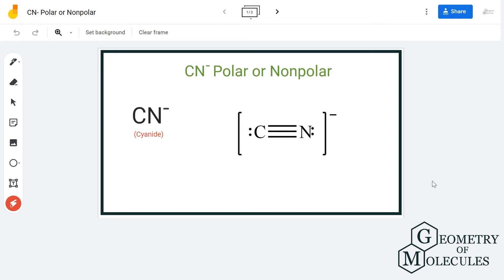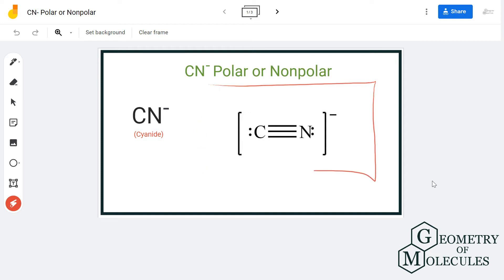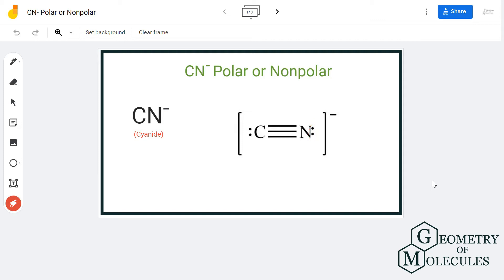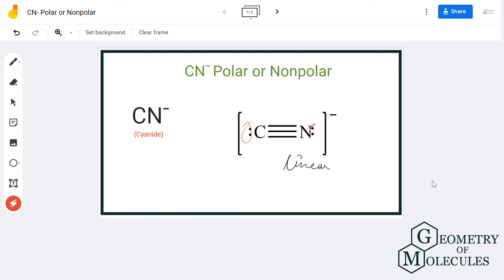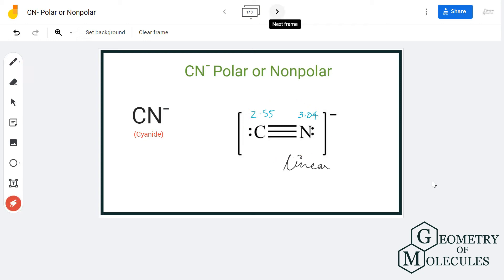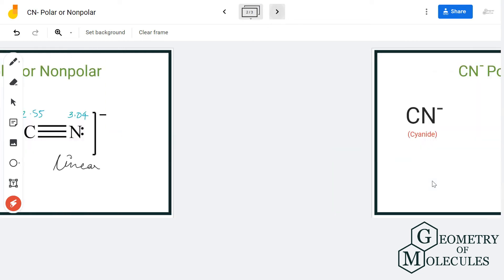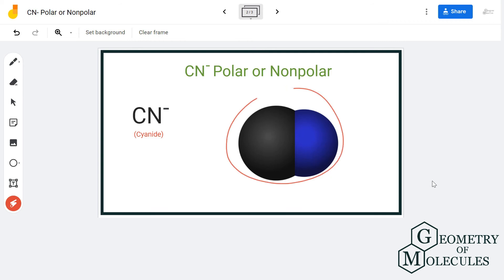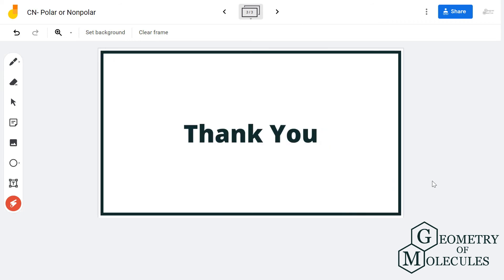Is CN- Polar or Non-polar? (Cyanide)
Hey Guys !

In this video we are going to determine the polarity of Cyanide having a chemical formula of CN-.

To know the polarity of this molecule we will first look at the Lewis Structure of Cyanide followed by its shape. The Lewis Structure of the molecule helps to determine the net dipole moment in the molecule.

Check out this video to find out if Cyanide is polar or nonpolar. And to get more details on its polarity you can also read this blogpost: